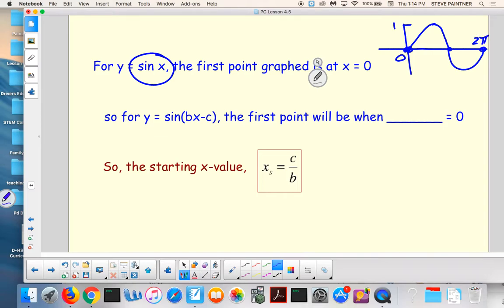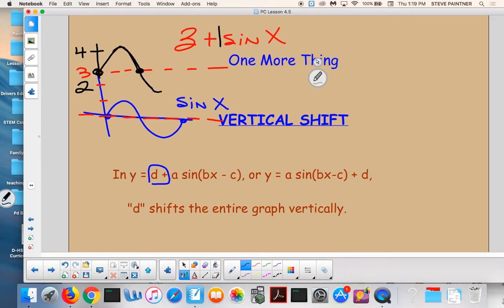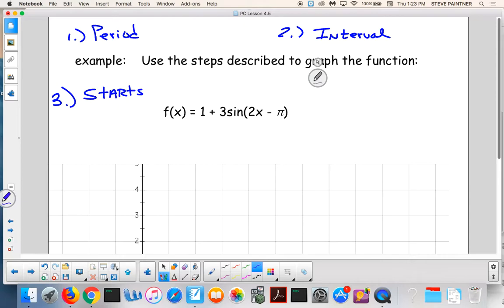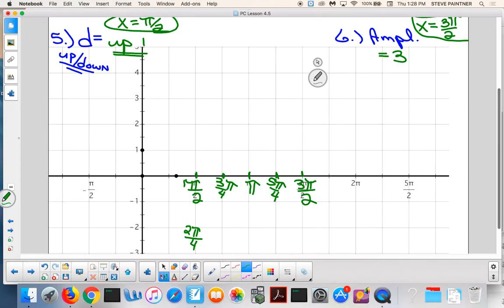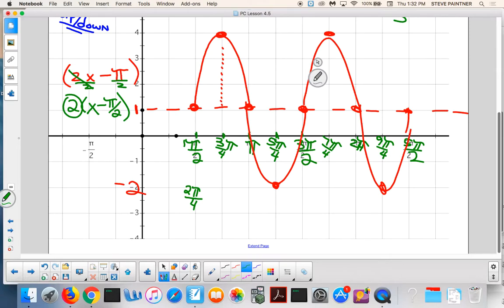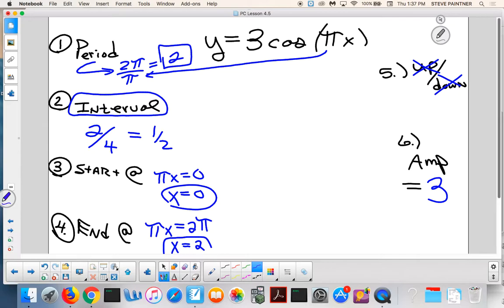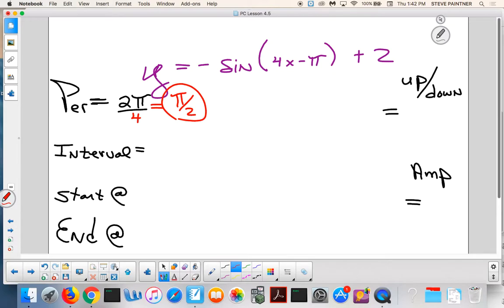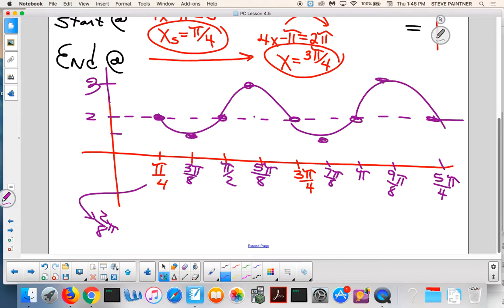4 5 B Graphing Sin:Tan